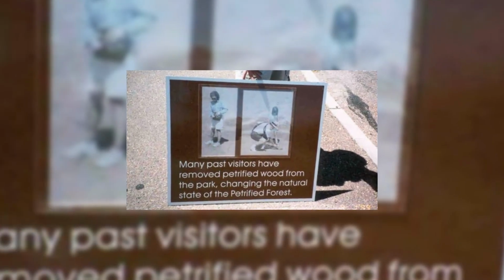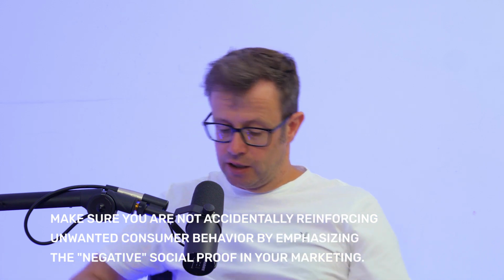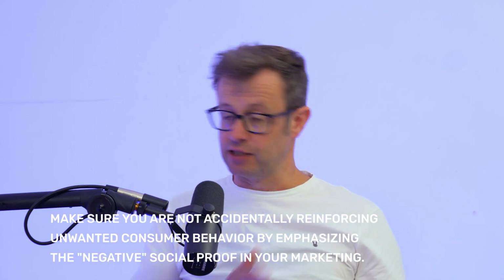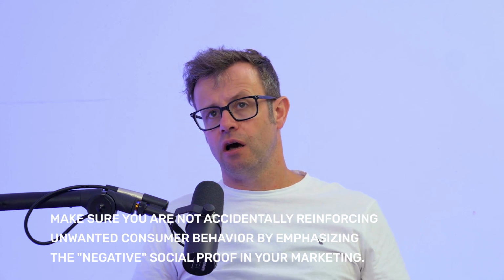Get Out the Vote: How behavioral science can boost voter turnout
In this special episode, we discuss how behavioral science can be used to encourage voter registration and turnaround. We cover well known ideas like social proof including some of the most relevant nuances and how it’s often misused by campaigns for good. We also turn to lesser known research by Bryan on how we label behavior can have a significant effect on whether it occurs.